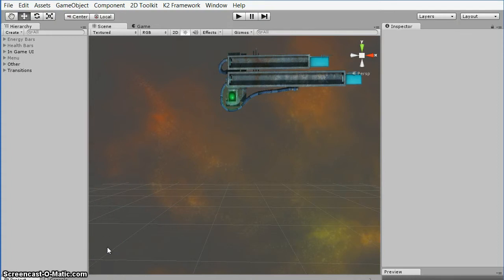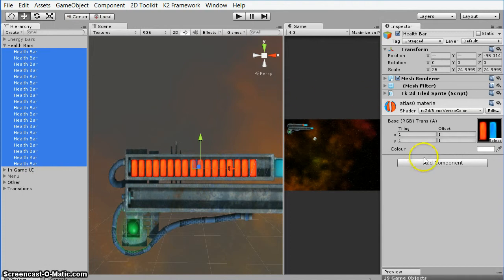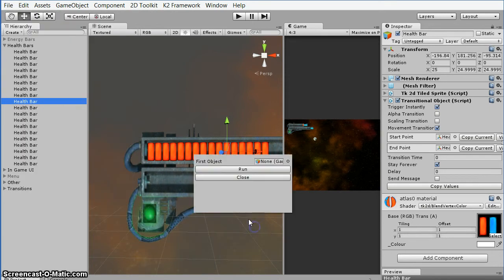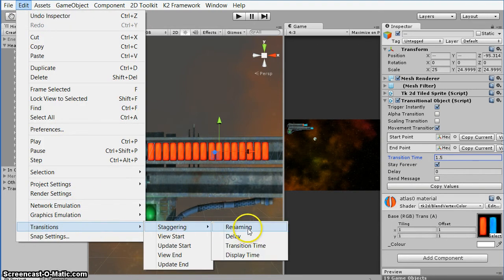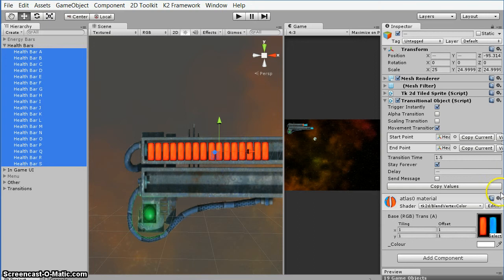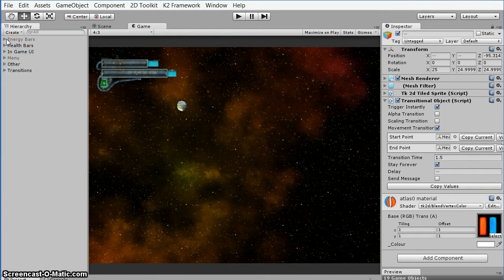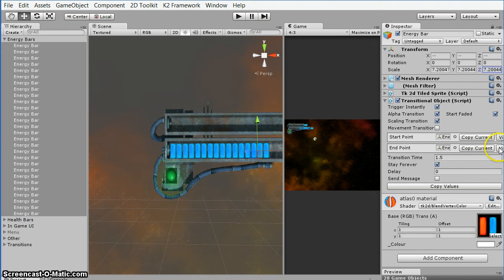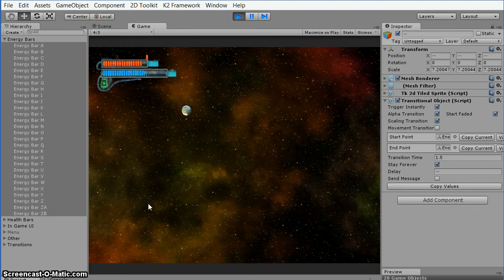Simple Transitions, Advanced Tutorial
A tutorial video showing some of the more advanced features of the Simple Transitions framework for Unity3D.